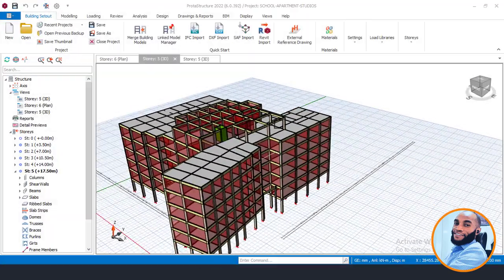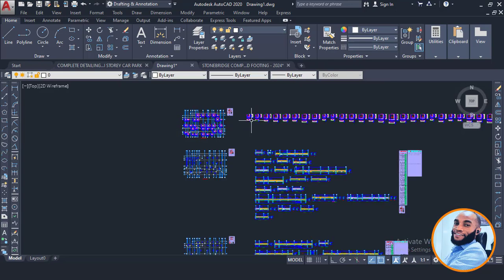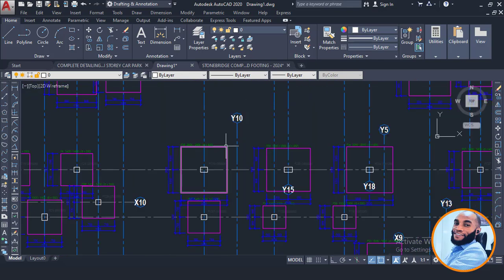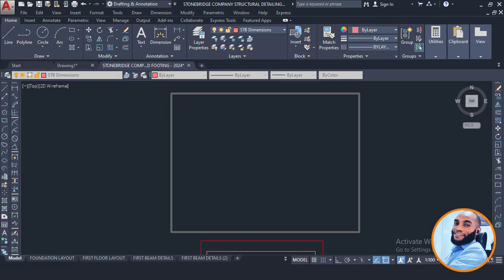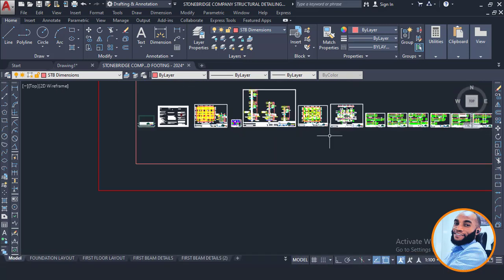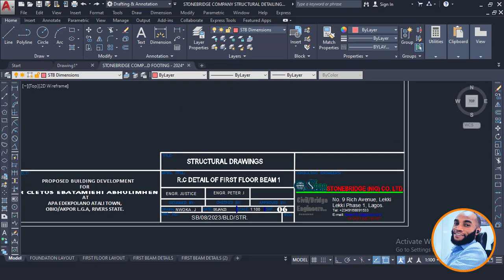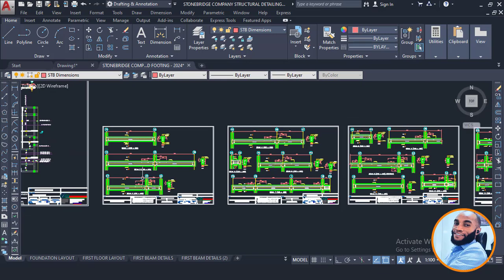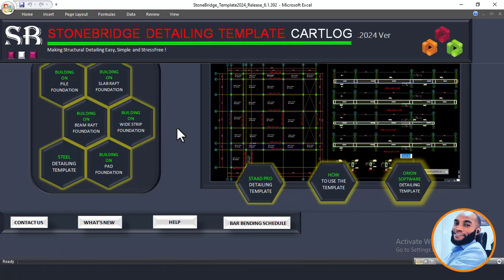Structural Detailing after Protastructure Design with Stonebridge Template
In this video, you will see how stonebridge detailing template 2024 version will be used to optimise protastructure detail drawings.

-In this video, you will learn How to perform full structural detailing in AutoCAD after Protastructure Design.

- Watching all PART's of this video to the end, You will learn How To Perform Full Structural Detail Drawing in Autocad after your building design Protastructure software.

How to manually detail Reinforced Concrete Slab
 - Detailing Code Used:
This structural detailing shall be performed with British Code of practice, as  BS Code was used for the design in protastructure

- Next Bonus:
In my next video i will:
1) Design and Detail to ACI Code in Prota structure and autoCAD
2) Design and Detail to Eurocode in Protastructure